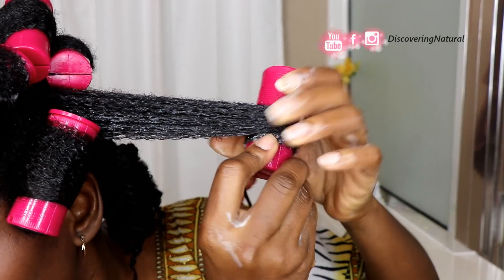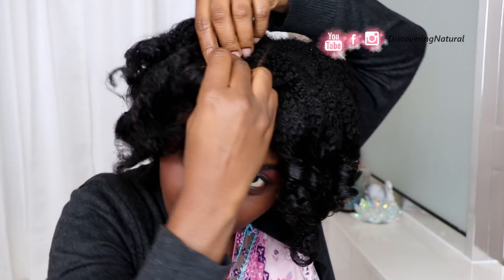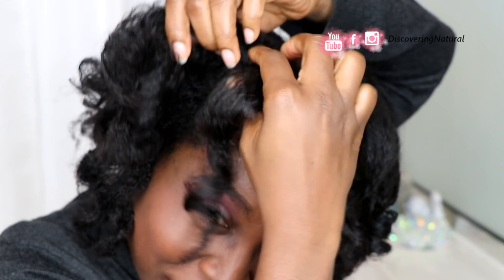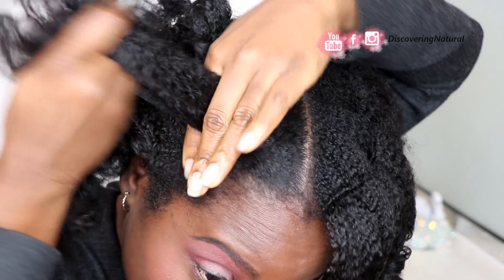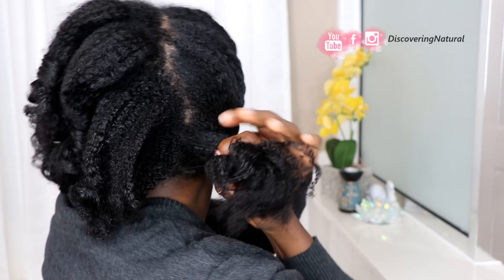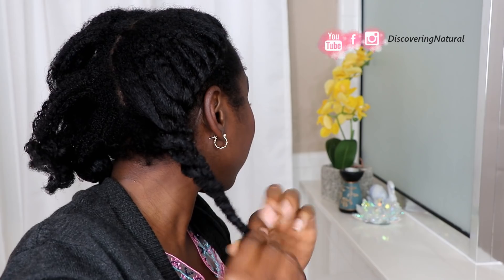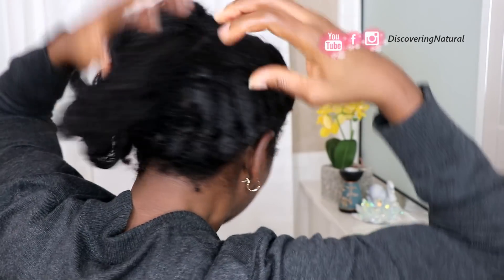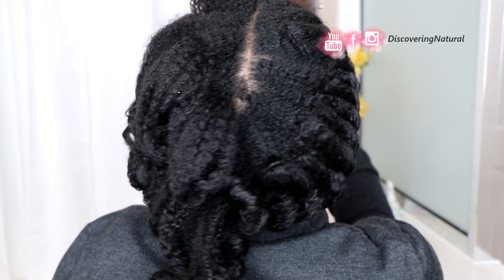Quick Natural Hairstyle : Roller Updo